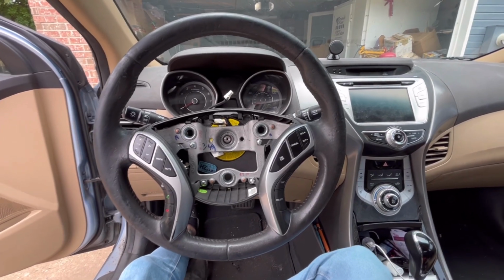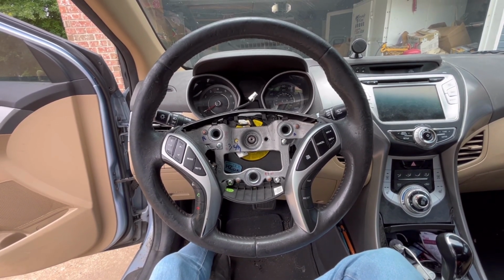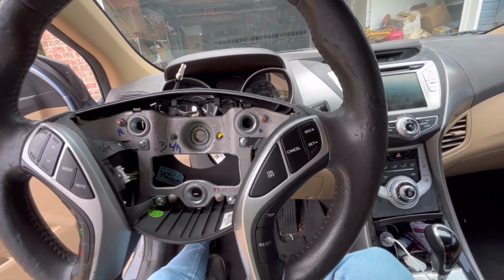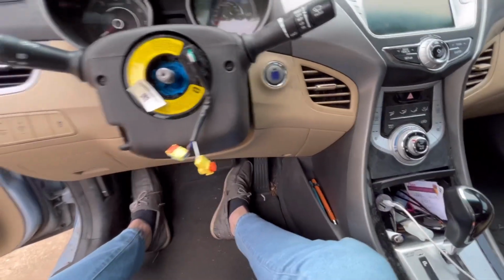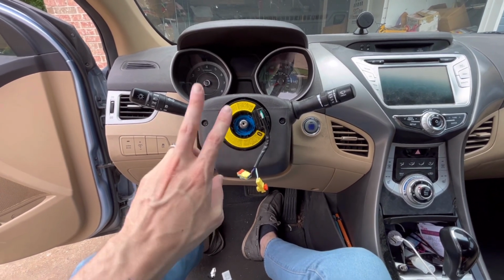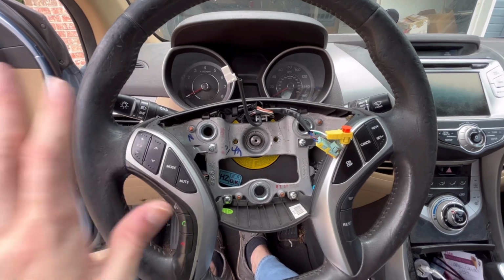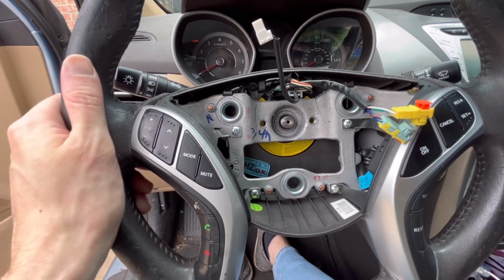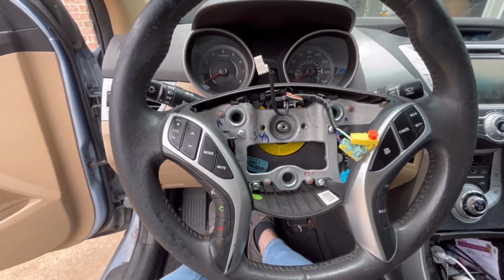2012 Hyundai Elantra Cruise Control Fix